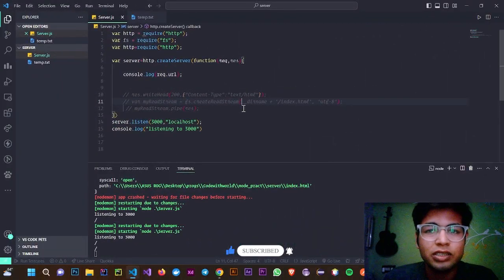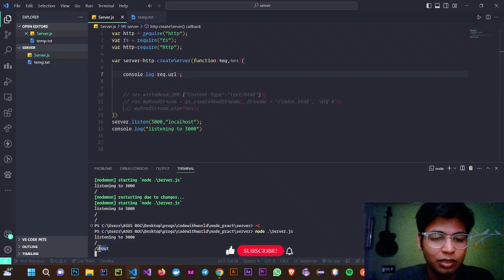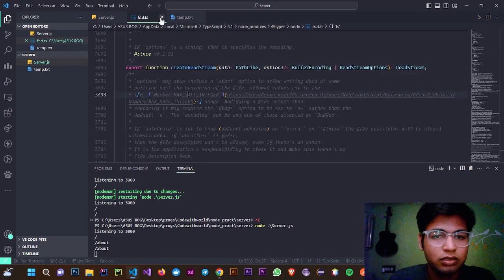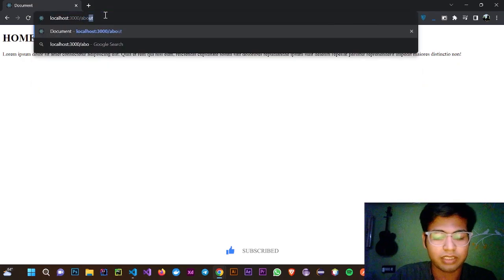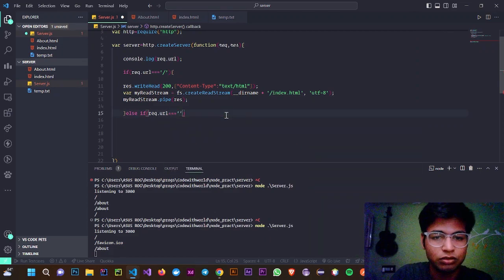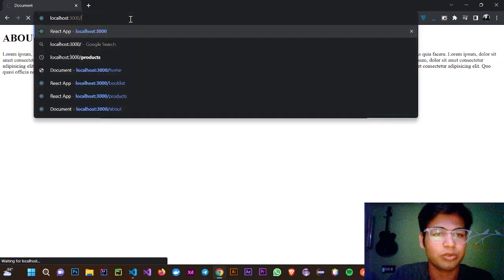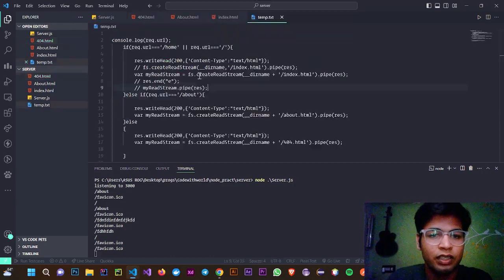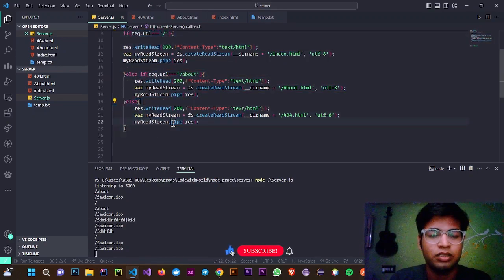Node.js Crash Course Tutorial #16 - Basic Routing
basic routing in node js
node js routing example
what is routing in node js
node js routing best practices
basic concepts of node js
node js routing tutorial
basic routing in react js
dynamic routing in node js
node.js routing
routing in node js w3schools
routing in node js without express
basic routing in express
node js routing w3schools
node basic tutorial
basic routing
node js basic tutorial
basic routing react
basic routing in angular
basic node js tutorial
node basic concepts